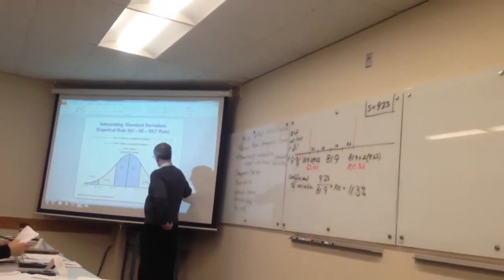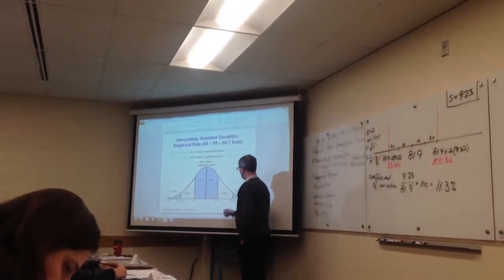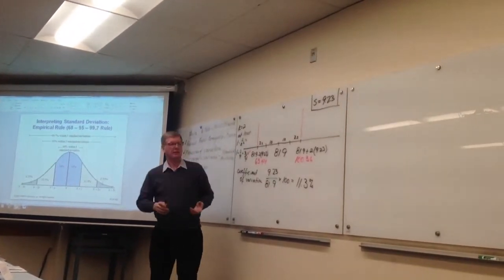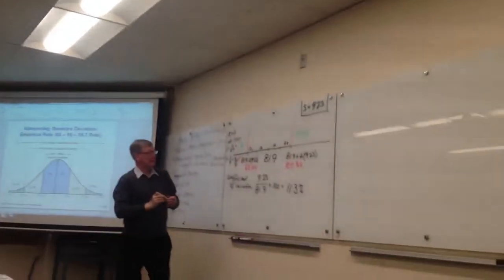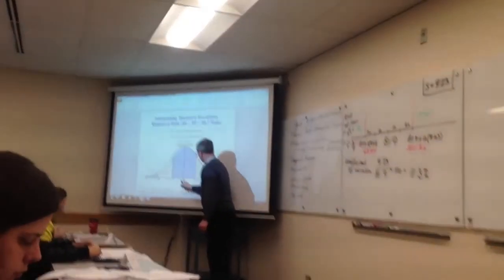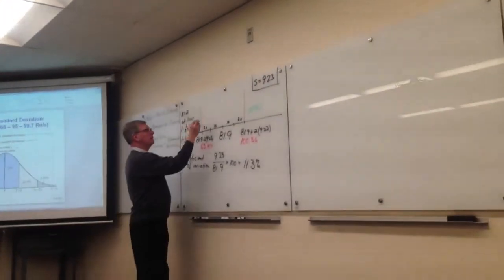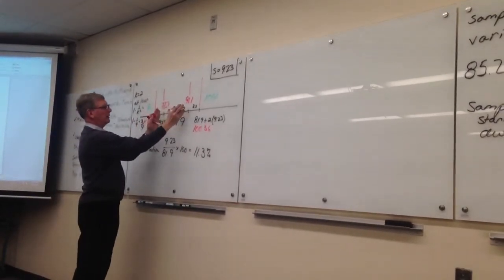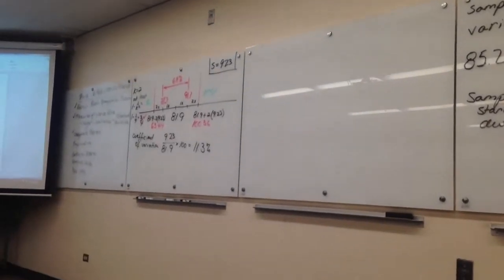Statistics - Empirical Rule - Day 5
- [If data is "well balanced" (nice and symmetric)]
- Outliers - Z scores
- Population mean